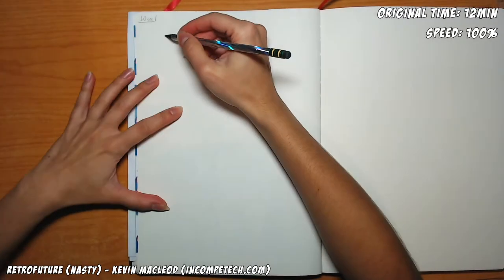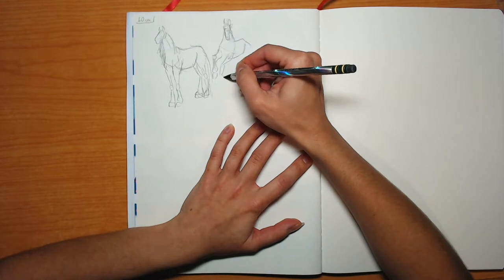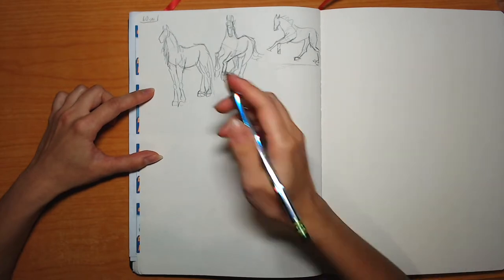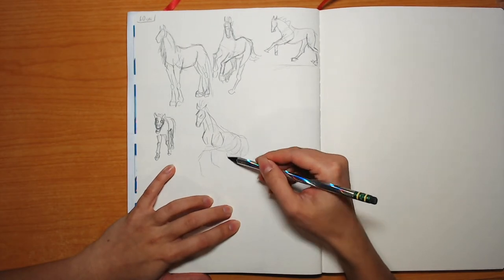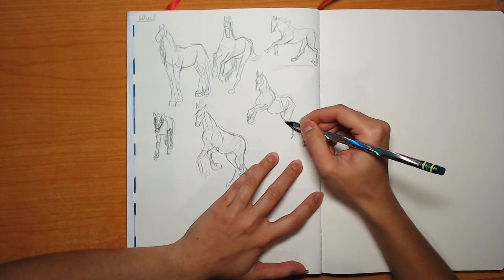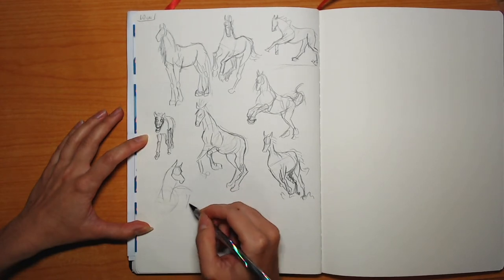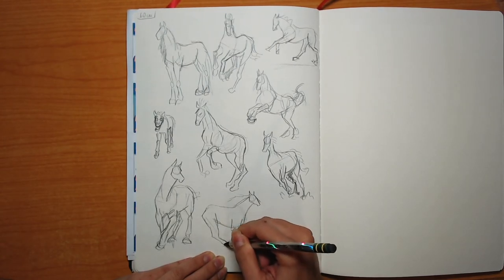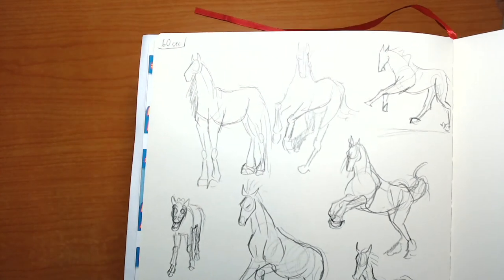Drawing One-Minute Horses (Horse Gestures) - Draw with Tei #24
You've seen me draw human gestures in previous speeddrawing videos -- today I change it up by tackling horses! If you'd like to do the same, you can find an animal gesture drawing app

Gesture drawing isn't just about getting better at the subject you're drawing -- it's also about loosening up and capturing a subject's energy and pose in very little time.

If you liked this video -- would you mind giving it a like or  comment? Every bit of love means a LOT to little old Youtuber me!

Seriously, every SINGLE new subscriber puts a big smile on my face! I love you all for the support! :)